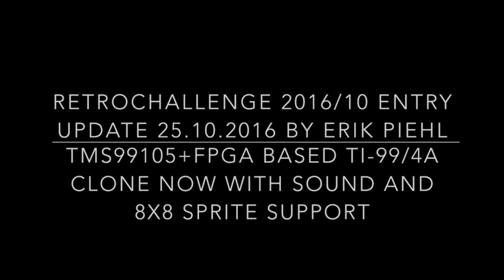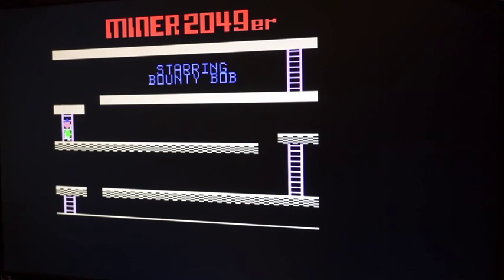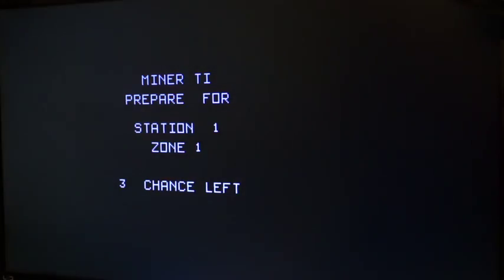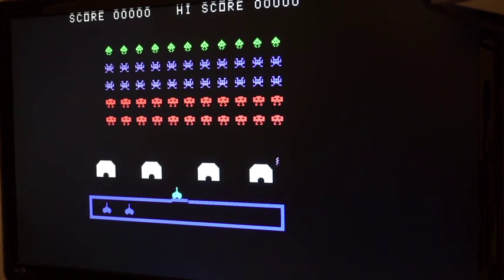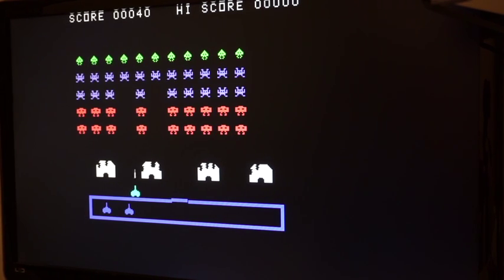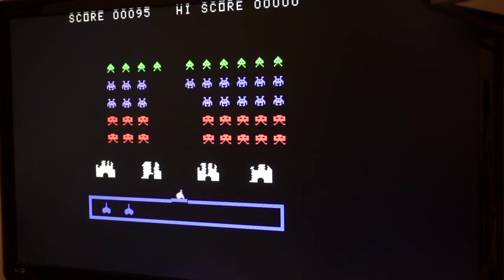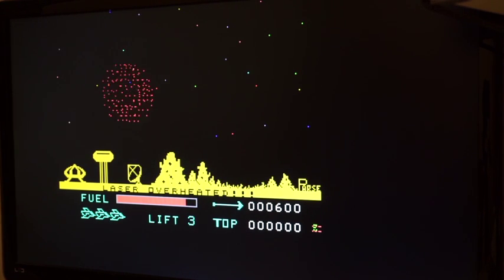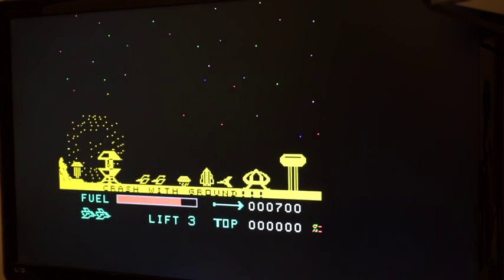TI-99/4A clone now has sound support in the FPGA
TI-99/4a clone: TMS99105 CPU + FPGA, now with sound. I coded a simple implementation of the TMS9919 sound chip with VHDL for the FPGA.